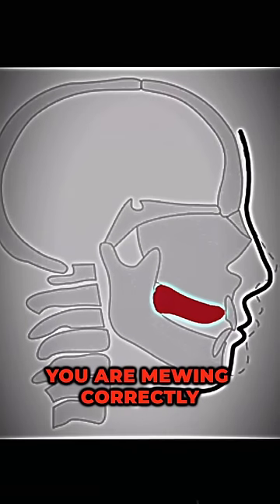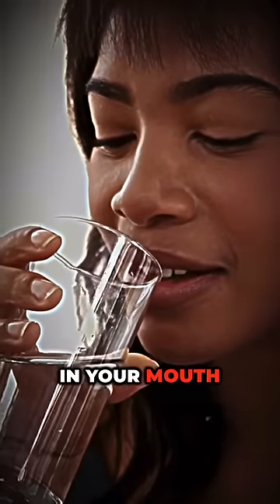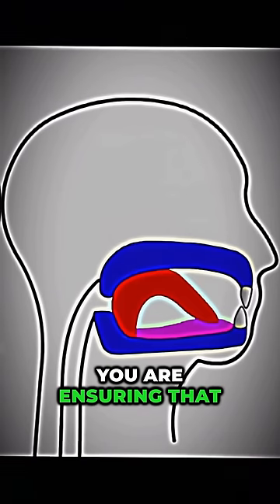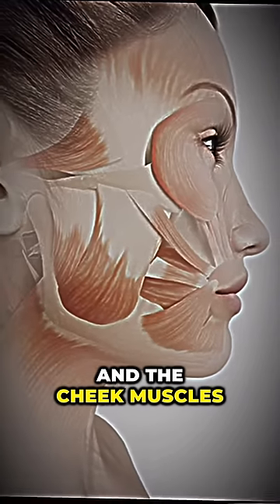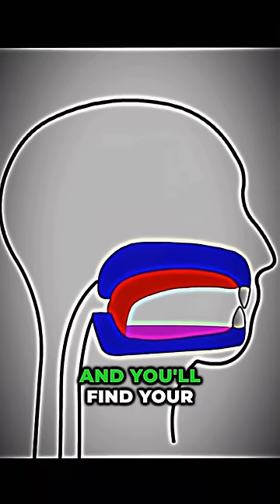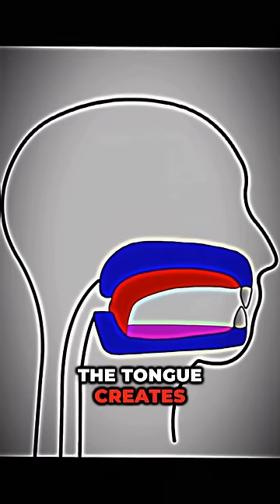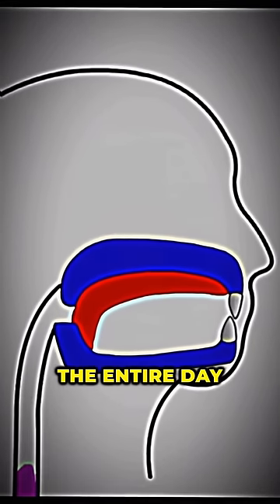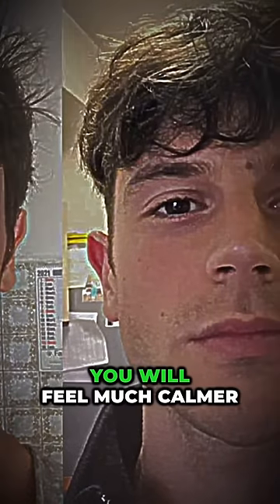explanation of how mewing is done